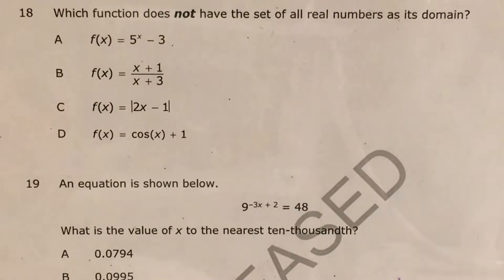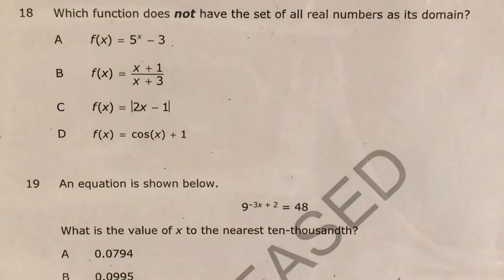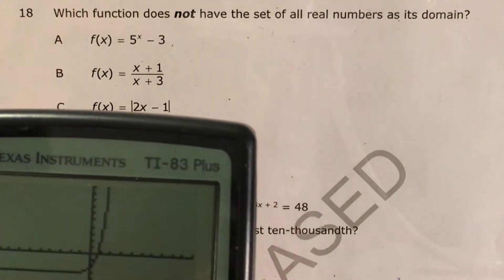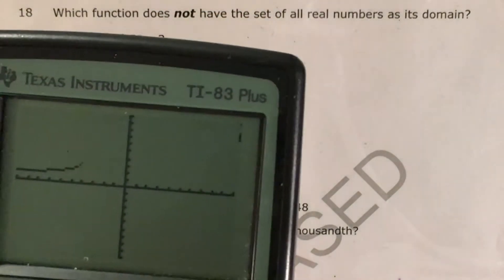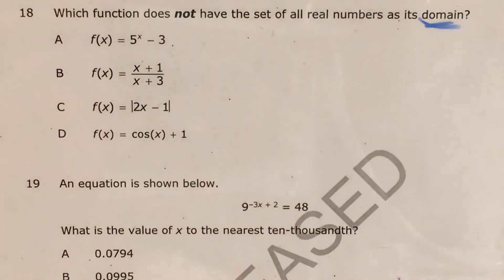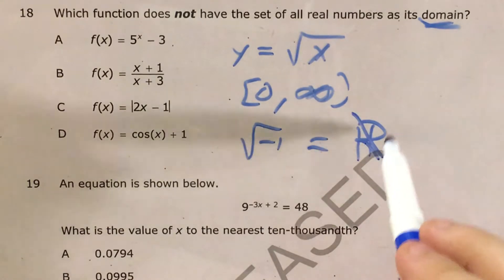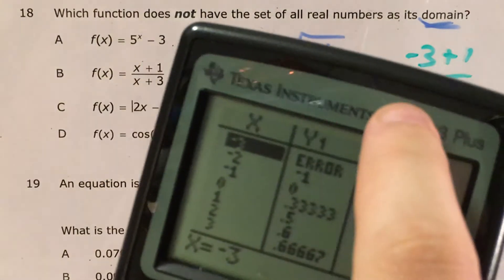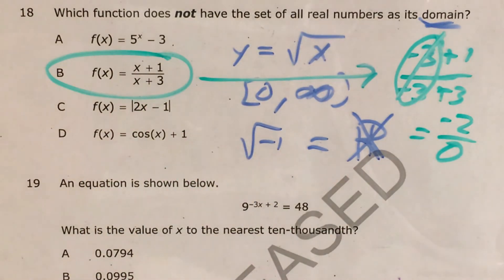NC Math 3 Released question 18 (released 2018 - 2019)